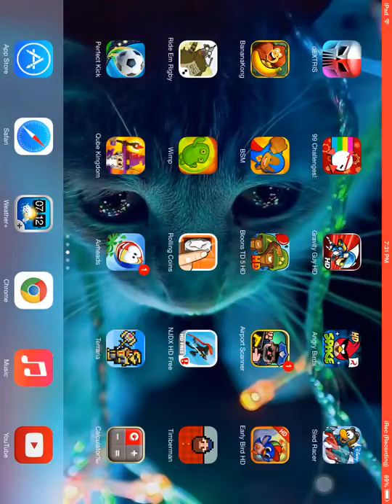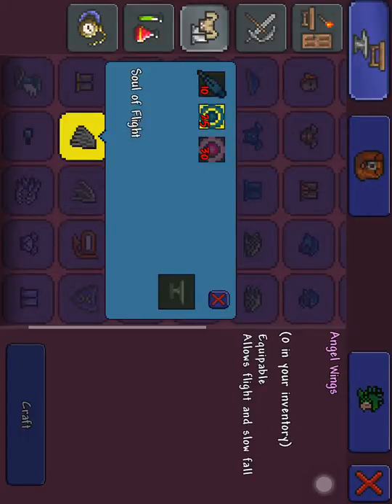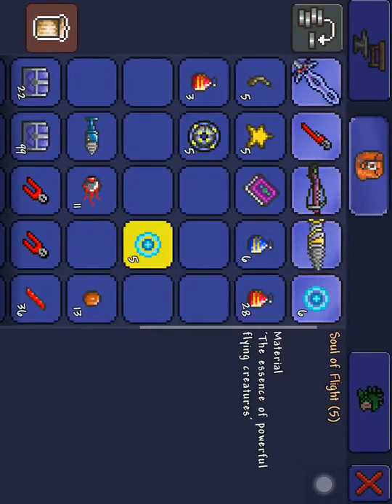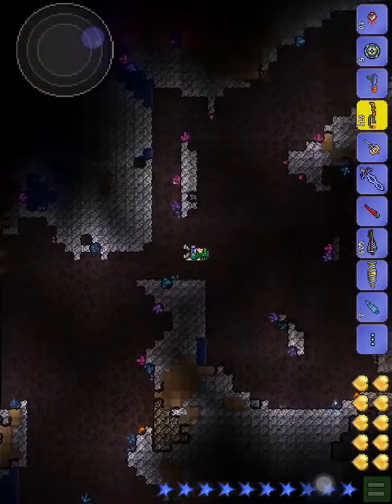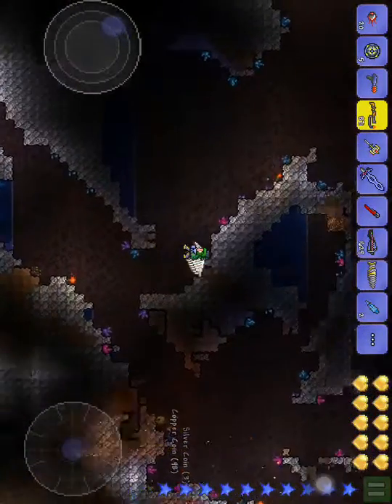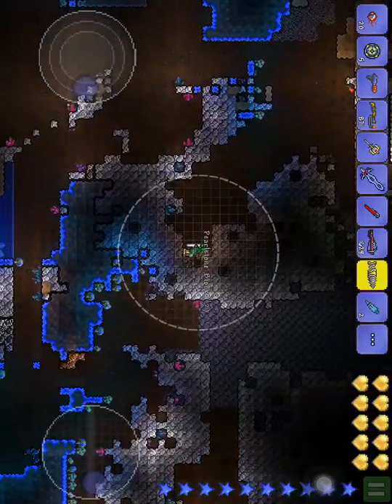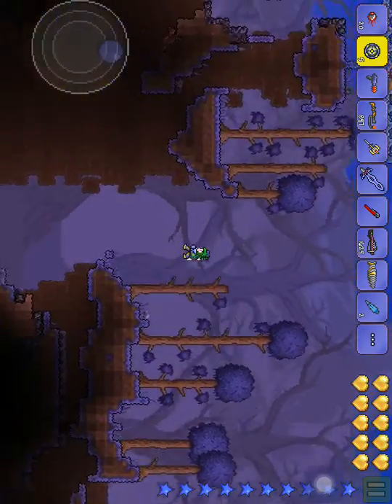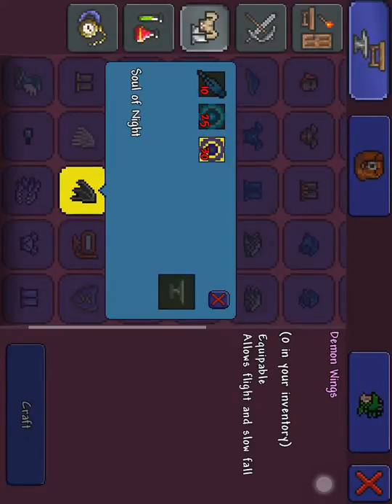How to craft demon wings and angel wings Terraria ios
Sorry guys for messing up my talking its just that I was getting nervous lol